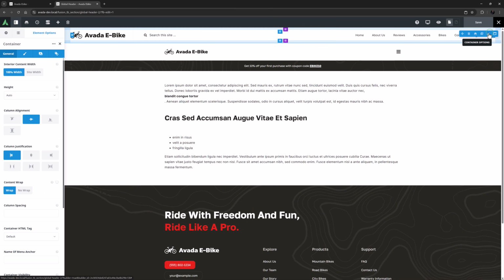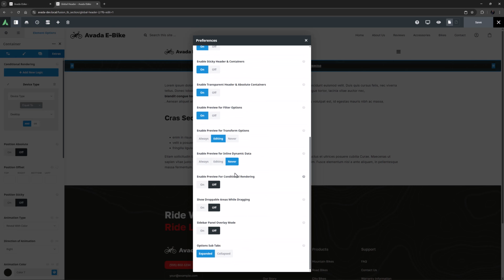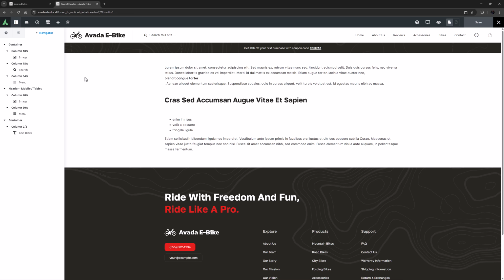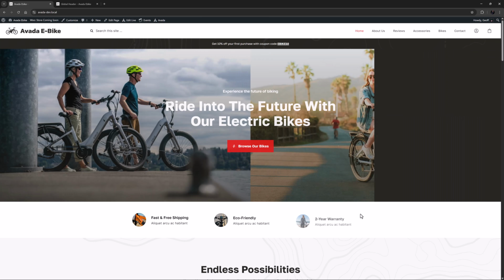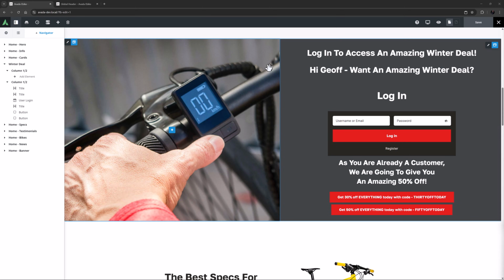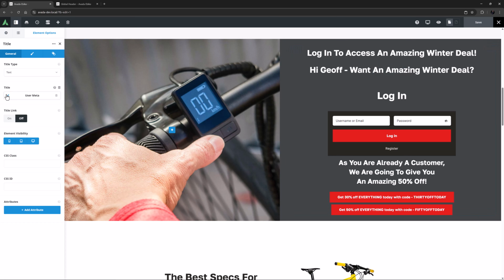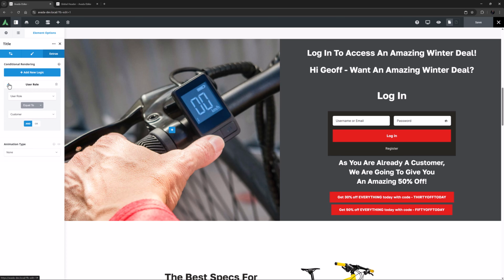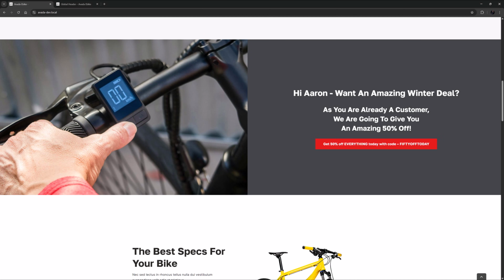How to Use Conditional Rendering in Avada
This tutorial video explains how Avada Conditional Rendering lets you control when Avada Containers, Avada Columns, and individual Avada Elements are displayed based on specific conditions. It provides practical examples, such as creating responsive headers across devices and personalizing page content based on user login status or role.

By combining conditions like device type, user state, and user role with dynamic data, conditional rendering enables highly flexible, context-aware layouts that adapt to each visitor.